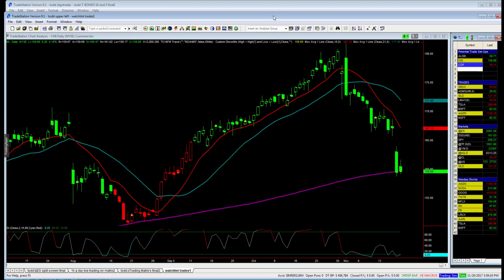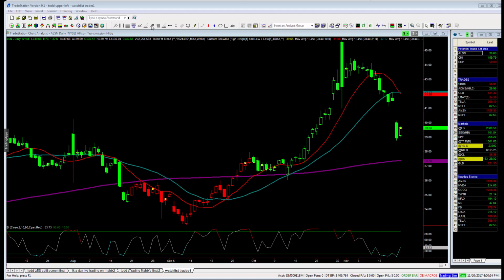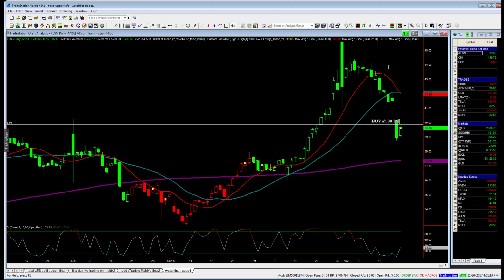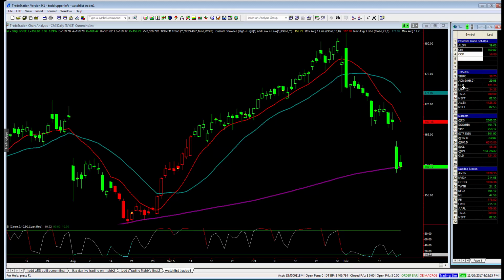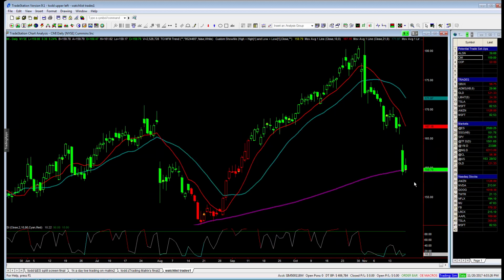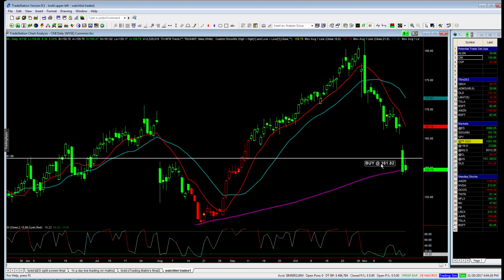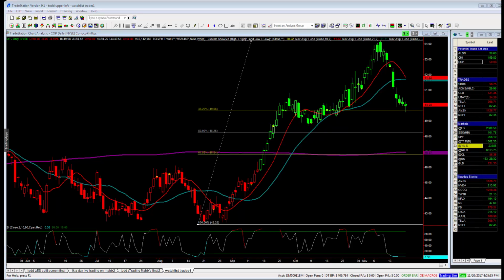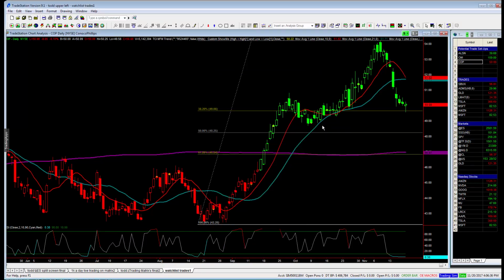3 New Trade Set-Ups